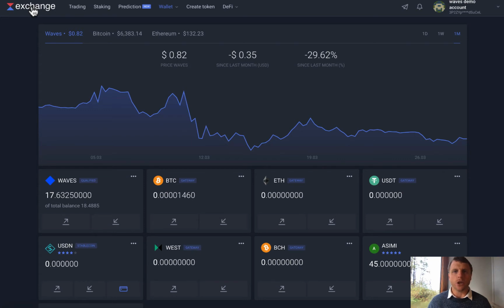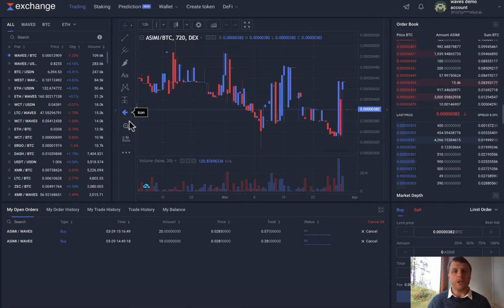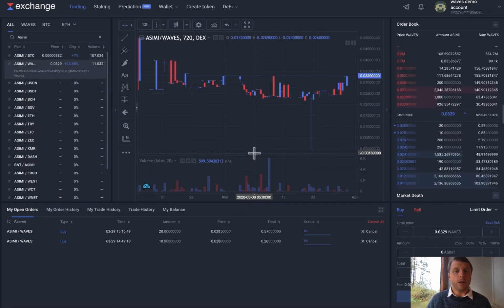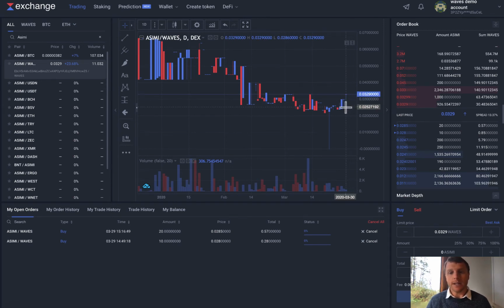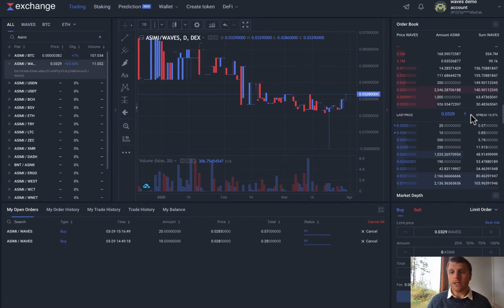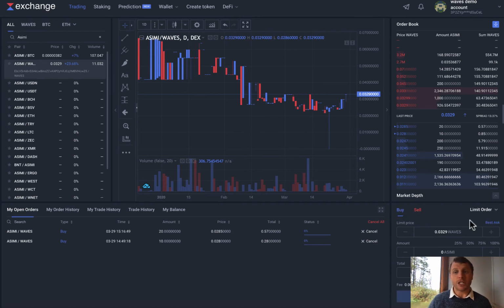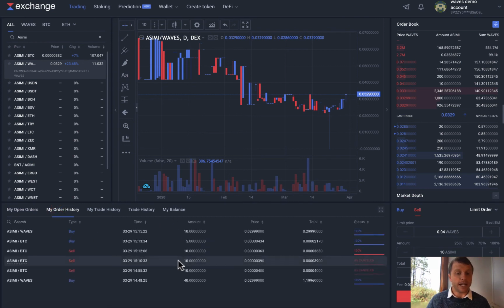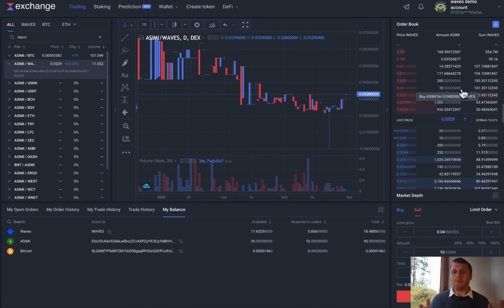Waves DEX basics